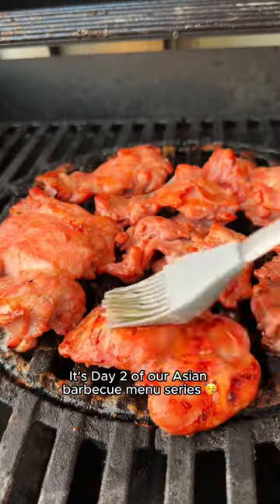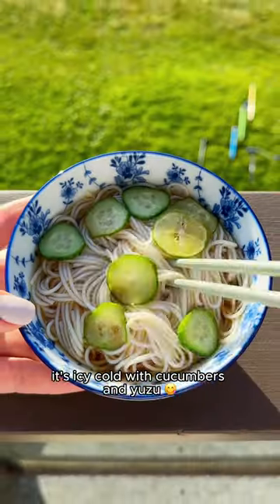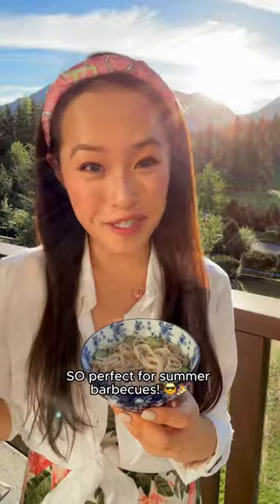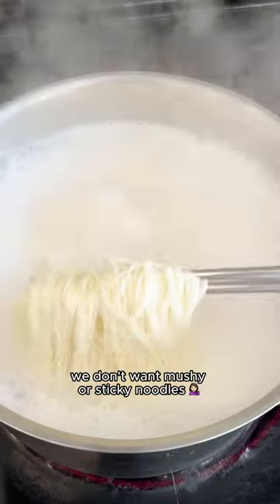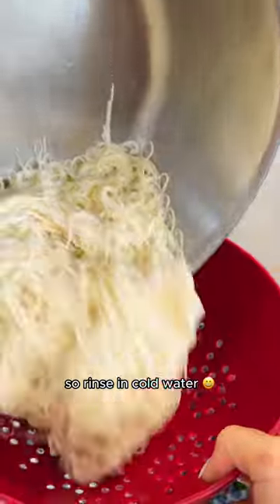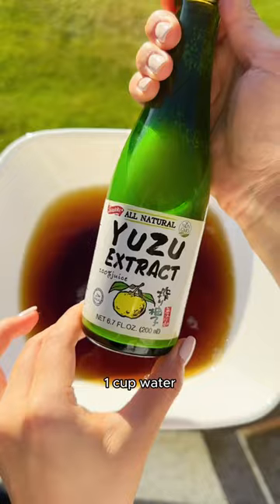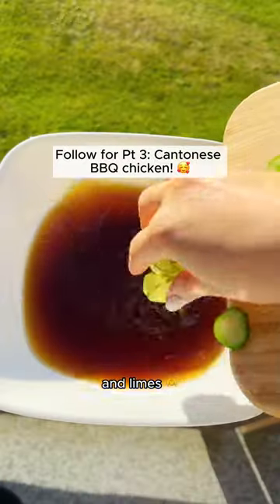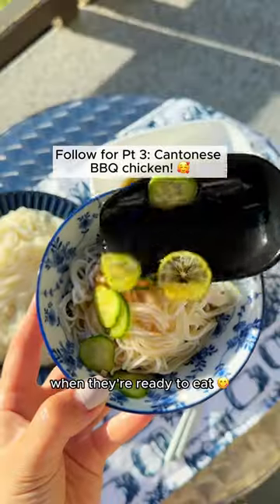STOP cooking boring BBQs.. try THESE instead pt2-cold somen noodles😋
It’s day 2 of our asian bbq menu series! Today we’re making cold somen noodles! SO perfect for summer barbeques! I’m sure everyone will love this!

Ingredients (per 3-4 people)
2 bundles somen noodles
1 cup tsuyu (soba dipping sauce)
1 cup water
1-2 tbsp yuzu extract (to your own liking)
2-3 mini cucumbers
2 limes
ice

Directions:
1. Boil the noodles for 2 minutes, we don’t want mushy or sticky noodles, so rinse in cold water, drain, and keep chilled.
2. Mix 1 cup tsuyu, 1 cup water, 1-2 tbsp yuzu extract to taste, Thinly sliced cucumbers and limes, and ice. And just let everyone serve themselves when they’re ready to eat